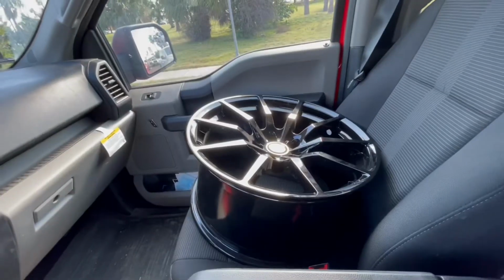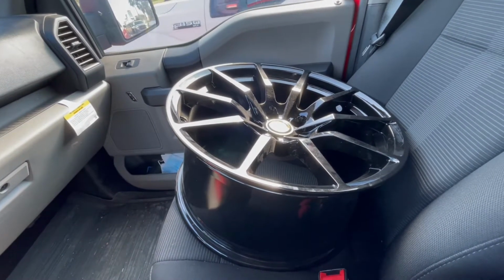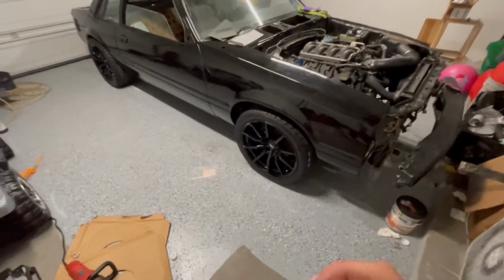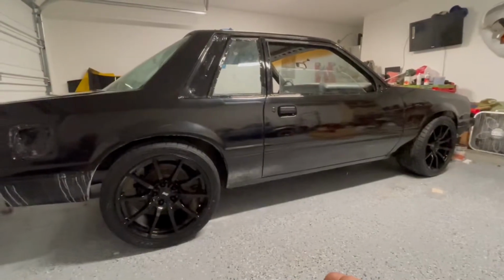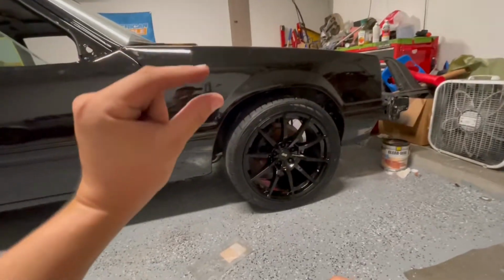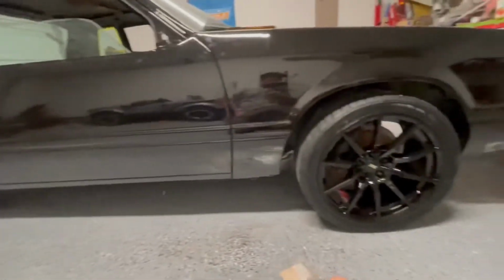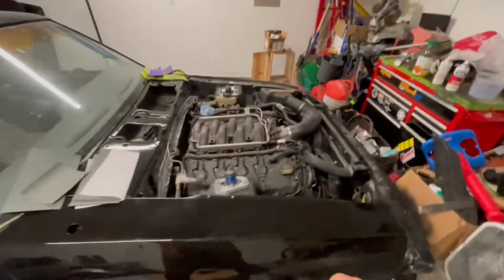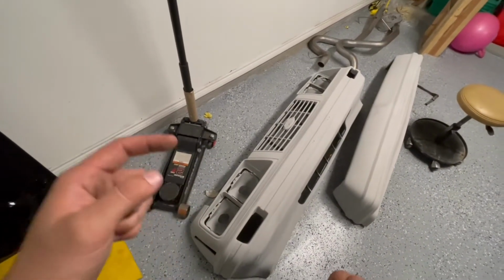SVE S350 wheels are finally installed on the Foxbody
SVE  S350 wheels are finally installed on the Foxbody and they look great!!!

Huge shoutout to YOuTube:@alberts197  For helping me record!